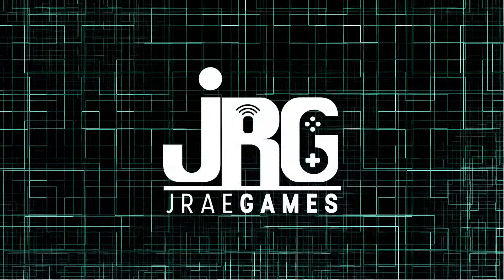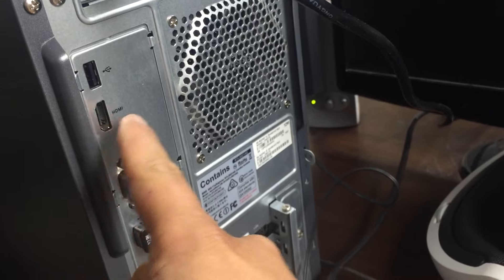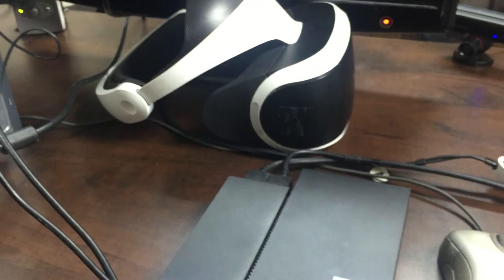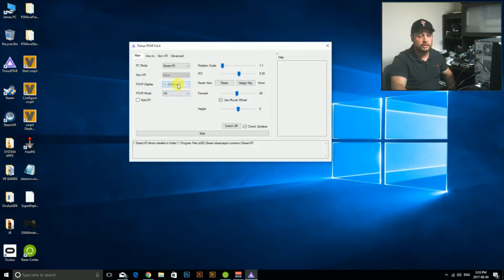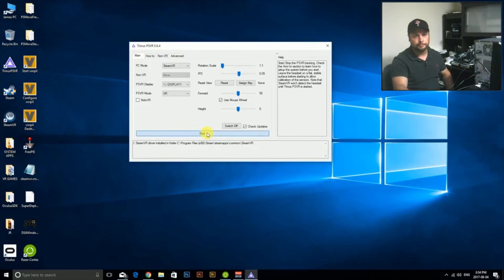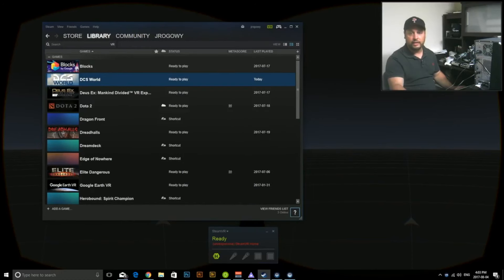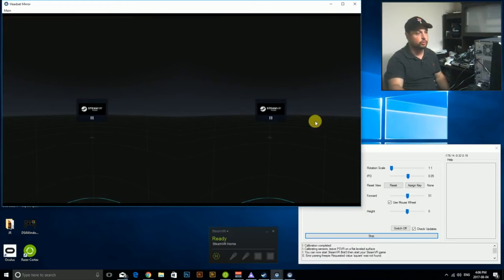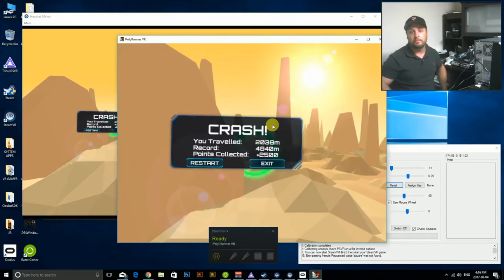INSTALL YOUR PSVR TO PC - STEP BY STEP (UPDATED) // Playstation VR, Trinus VR and SteamVR Gameplay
In this video, Jraegames shows you how to hook up your Playstation VR headset to your PC to play any PC game in VR (Both SteamVR games and non-VR games). Imagine playing any PC VR game you want on your PSVR! Go beyond your PS4 library and play games from the HTC Vive and Oculus Rift libraries as well as non-VR games.

GETTING STARTED